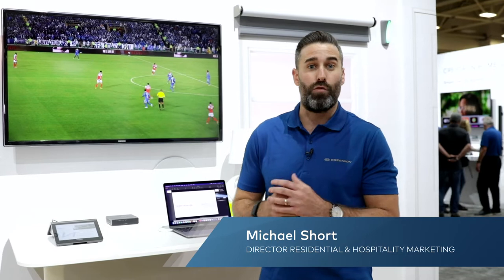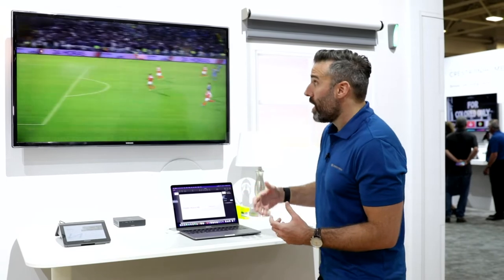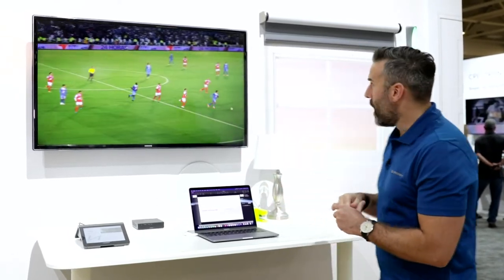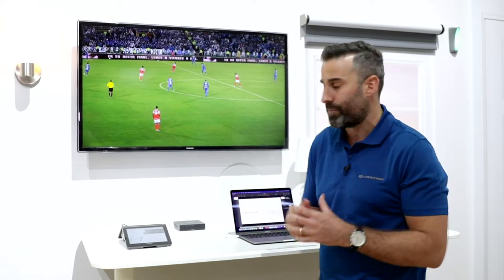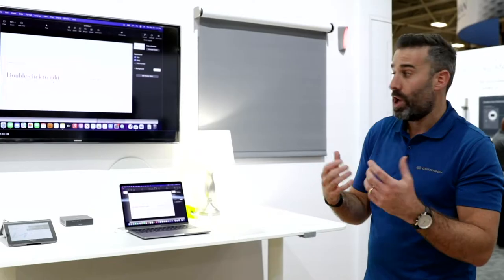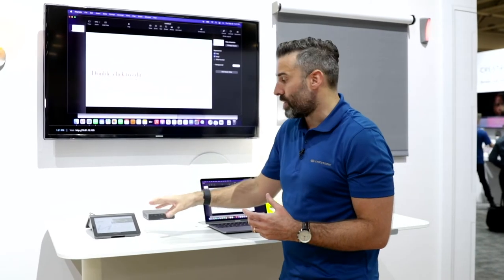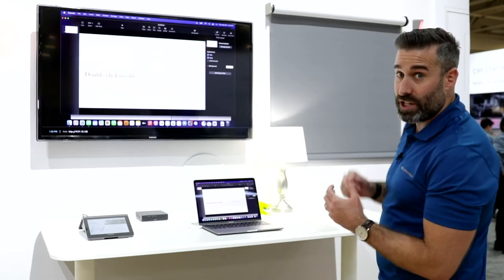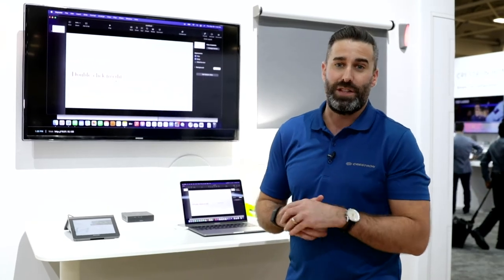Crestron and the Perfect Work from Home Experience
Take a journey through the ideal work from home environment with Crestron.